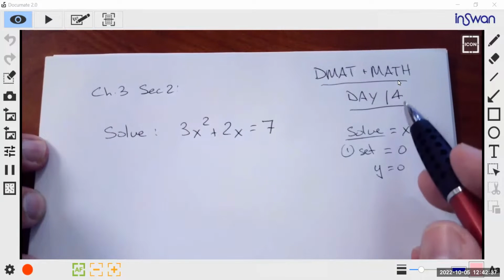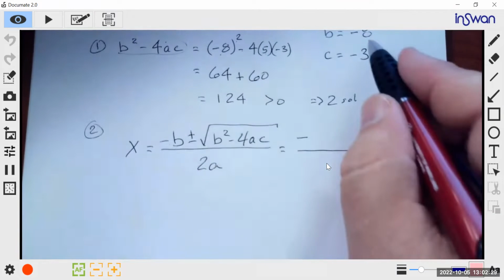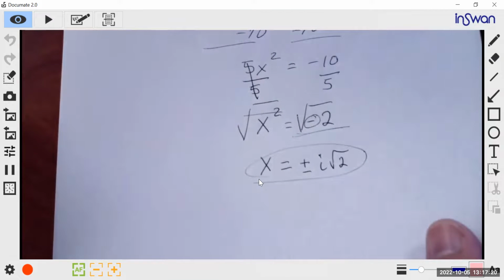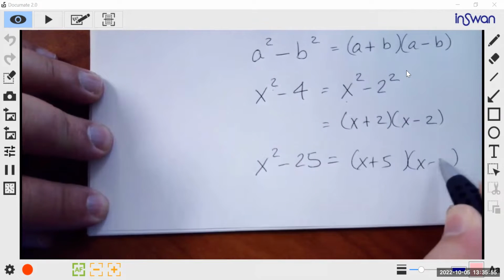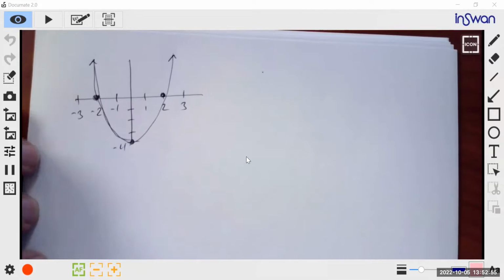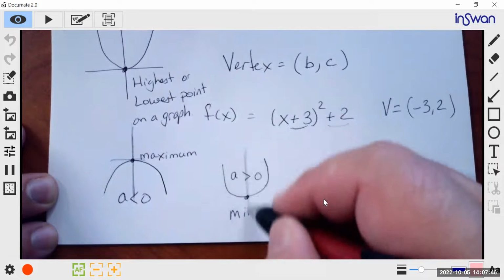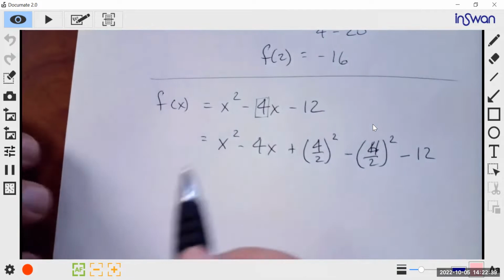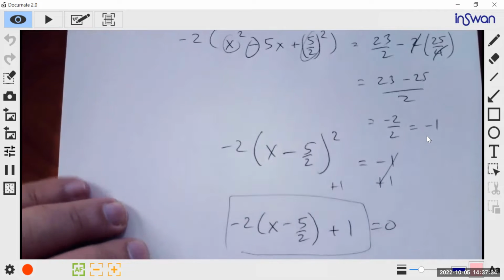DMAT MATH DAY 14 LECTURE VIDEO